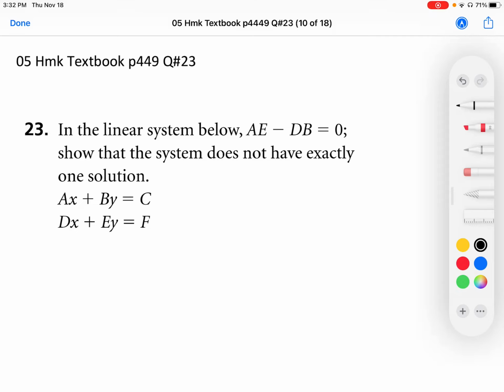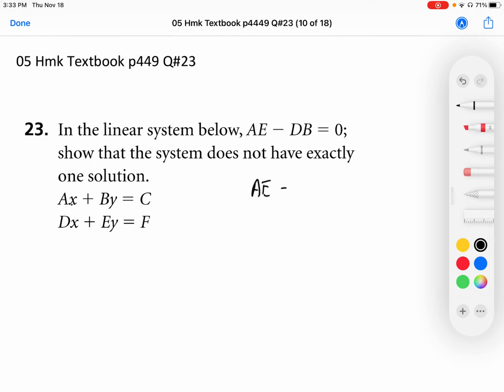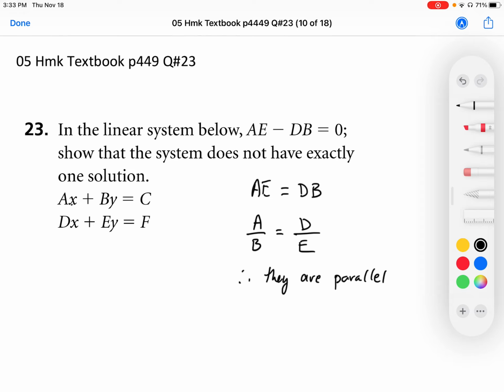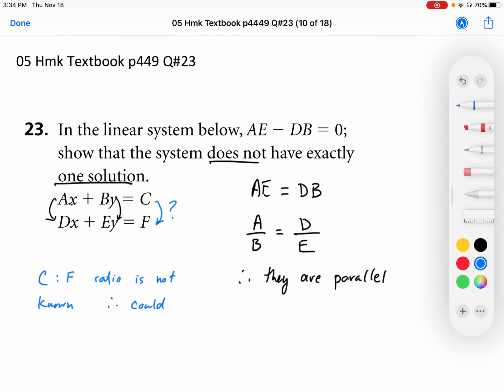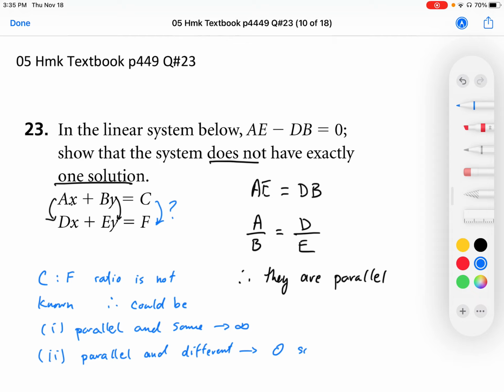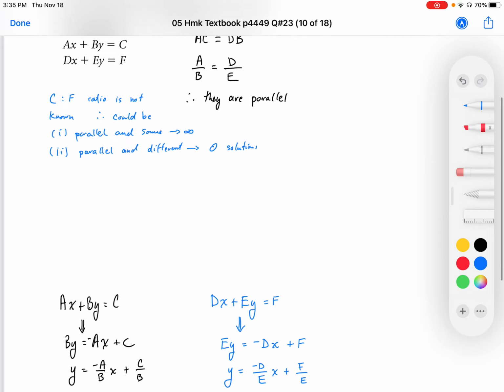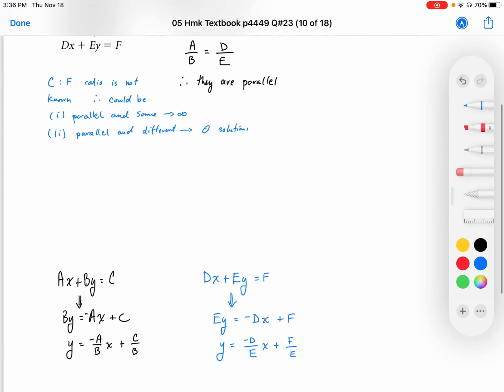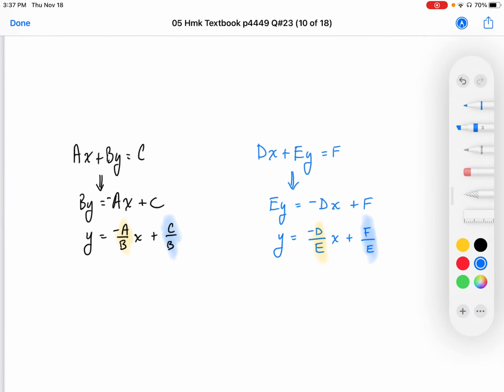05 Hmk Textbook p449 Q#23